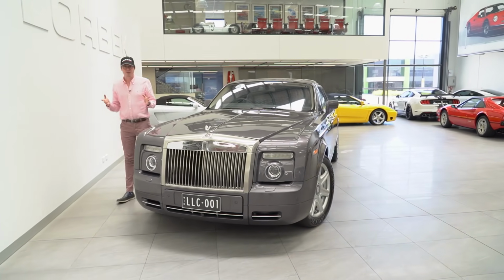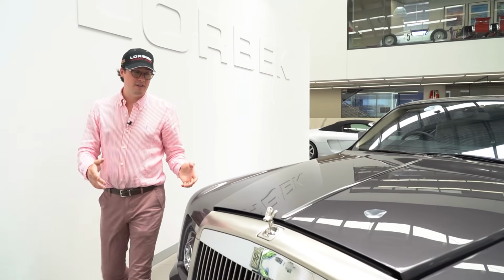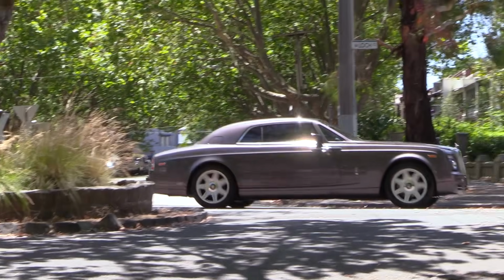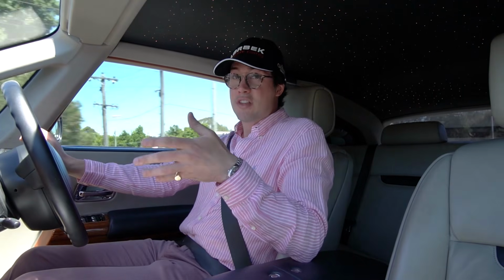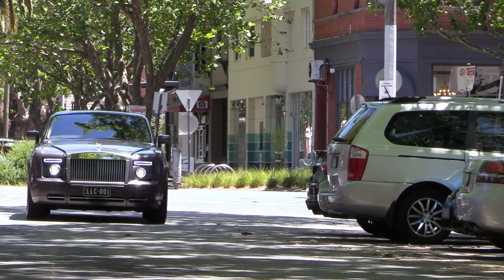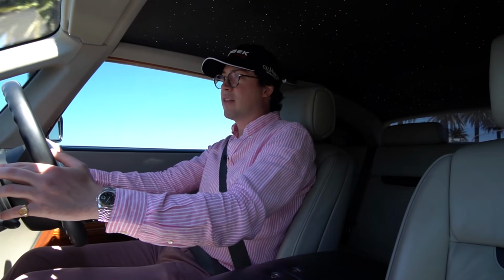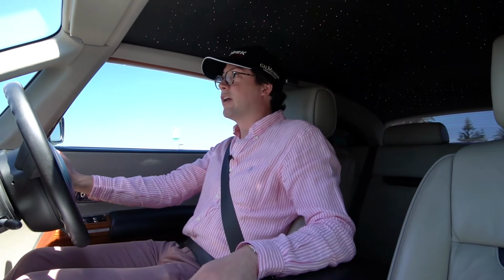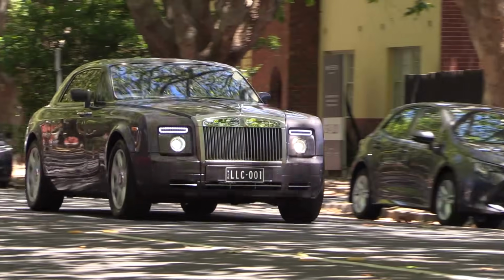Rolls-Royce Phantom FHC (2008) Friday Drive